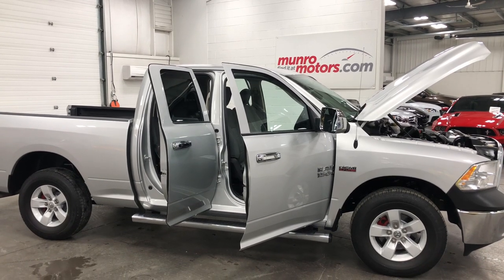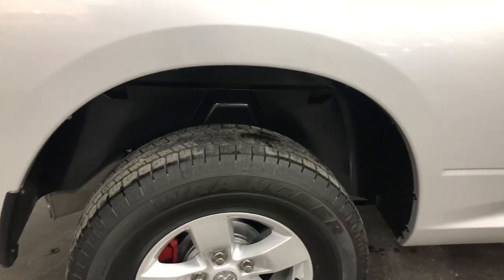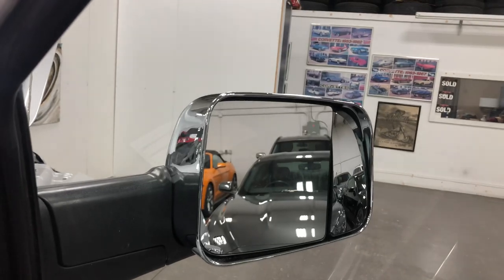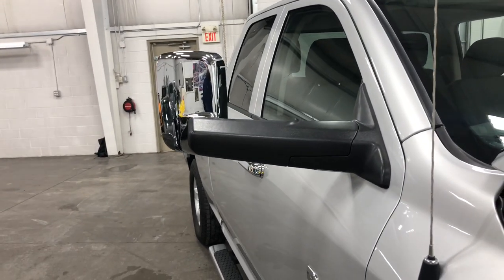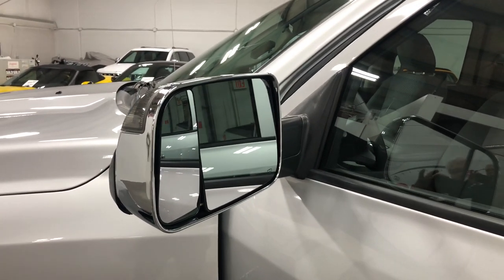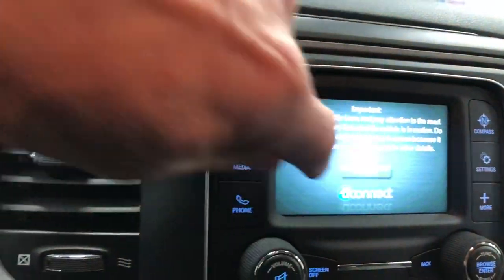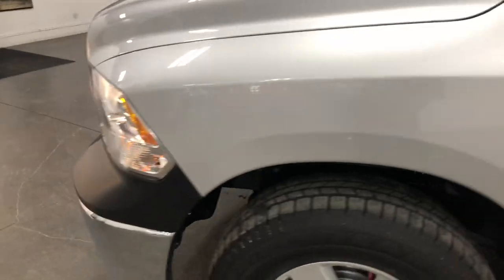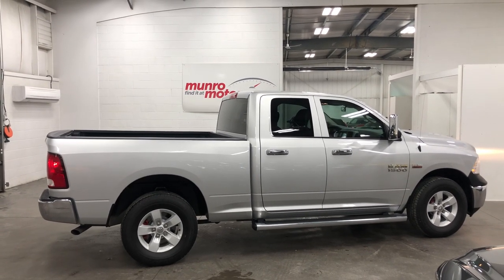2017 RAM 1500 SXT SOLD SOLD SOLD APPEARANCE GROUP U CONNECT HEMI 4X4 R BOARDS Munro Motors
SOLD SOLD SOLD OPTIONAL EQUIPMENT (May Replace Standard Equipment) Bright Silver Metallic $195 Customer Preferred Package 25A SXT Appearance Group $1,000 Popular Equipment Group Cloth front 40/20/40 bench seat 17x7inch aluminum wheels SiriusXM satellite radio Remote keyless entry Bright front bumper Bright rear bumper Carpet floor covering Blk pwr man fold trailer tow mirror $250 Trailer tow mirrors Bright tubular side steps $700 Uconnect 5.0inch Touch/Handsfree $600 5inch touchscreen Handsfree comm. with Bluetooth ParkView Rear BackUp Camera $450 Autodimming rearview mirror Class IV hitch receiver $475 Sprayin bedliner $550 Chrome Trailer Mirror Chrome Door Handles Advanced multistage front air bags Supplemental side curtain air bags Supplemental side air bags Supplemental front seat side air bags Elec. shiftonthefly parttime transfer case 4wheel antilock disc brakes Electronic Stability Control Tire pressure monitoring system Front stabilizer bar Rear stabilizer bar Front heavyduty shock absorbers Rear heavyduty shock absorbers Sentry Key antitheft engine immobilizer Locking tailgate 3.5inch Electronic Vehicle Information Centre Quadlens halogen headlamps Automatic headlamps Variable intermittent windshield wipers Rear dome lamp 4pin wiring harness Engine block heater 730amp maintenancefree battery 12volt auxiliary power outlet Power accessory delay INTERIOR FEATURES Heavyduty vinyl front 40/20/40 split bench seat Rear folding seat Rear underseat compartment storage Black vinyl floor covering Air conditioning Cruise control Power windows with front onetouch up and down Power locks Tilt steering column Manual adjust seats Front height adjusting shoulder belt Rearview day/night mirror Driver and passenger assist handles Radio 3.0 AM/FM 6 speakers Remote USB port Audio jack input for mobile devices EXTERIOR FEATURES 17x7inch lightweight steel wheels P265/70R17 BSW AllSeason tires Tinted glass Power, heated, manual folding exterior mirrors Former daily Rental

Our hours are 10am to 8pm Monday and Thursday, Tuesday Wednesday and Friday 10-5 and 10am to 5pm Saturdays except for July, August and Holiday weekends when we are closed Saturday. We are always closed on Sundays.